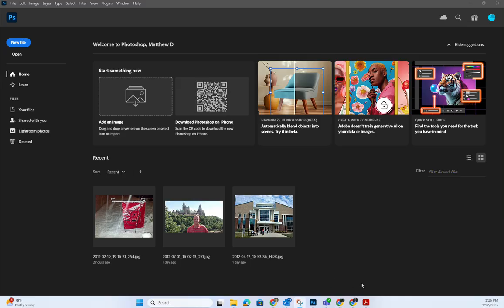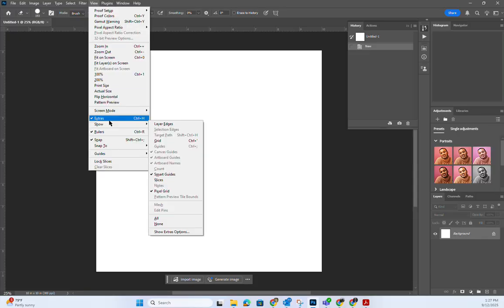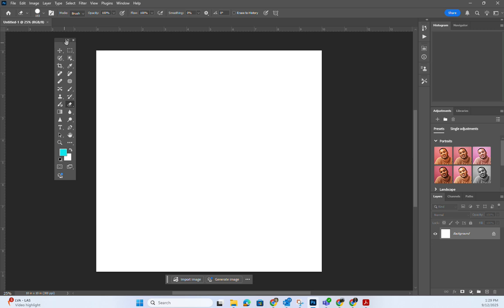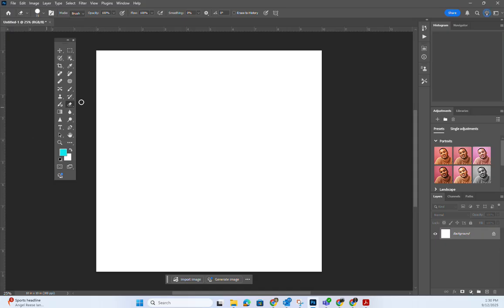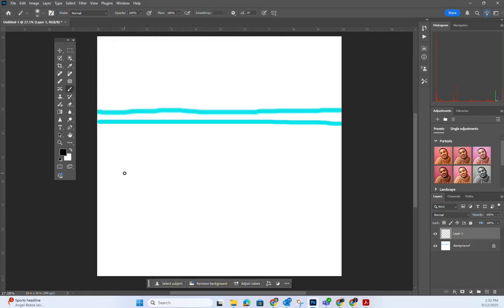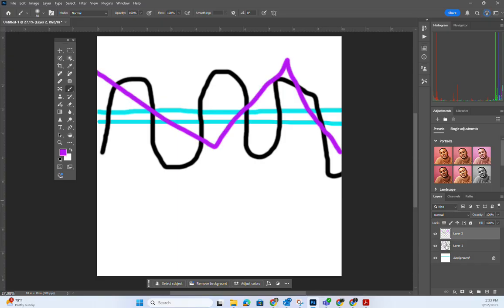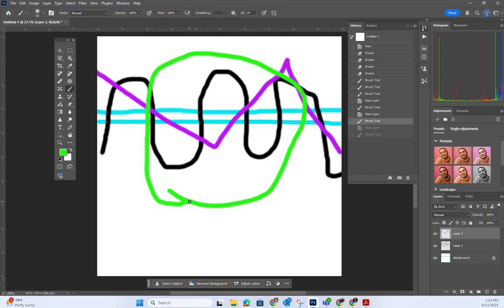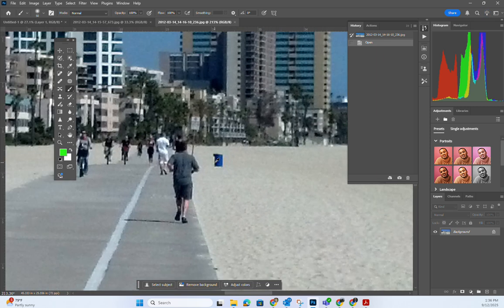Mr. Walton Photoshop Basics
The is the basics of how to use Photoshop. Layers, brushes, and commands.